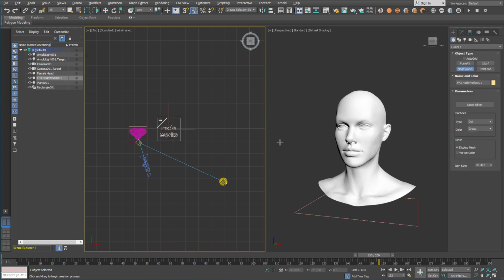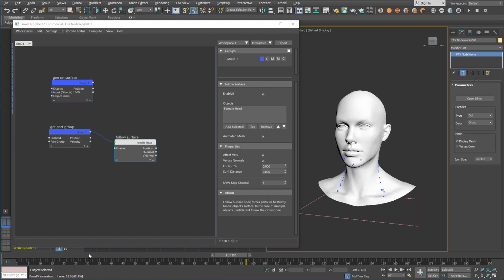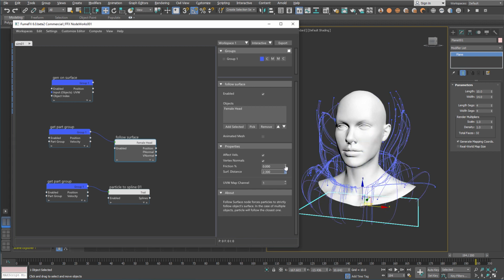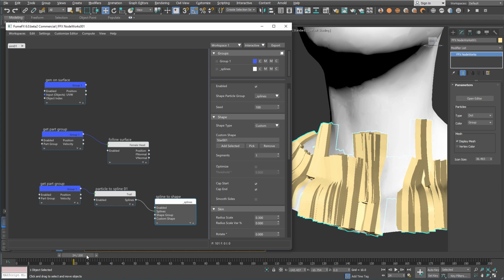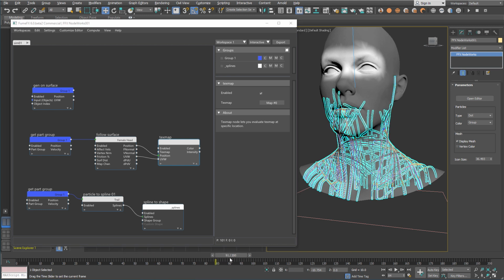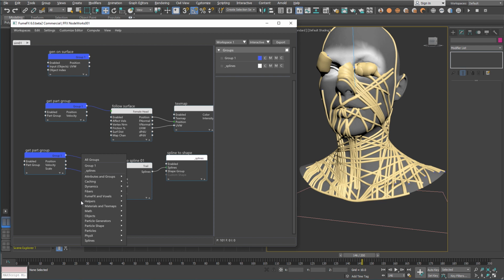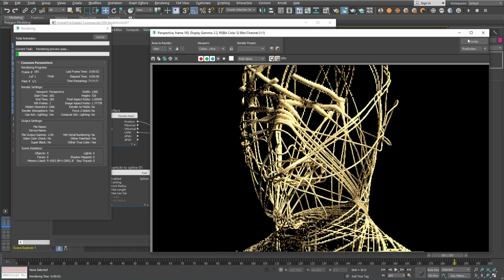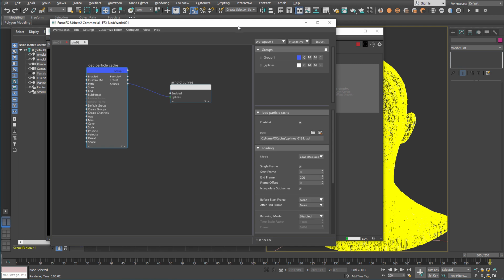FumeFX Cover Object with Splines - 3ds max Tutorial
This *FumeFX 6* tutorial explains how to generate splines along the geometry surface and how to control particle size and spline shape thickness based on the geometry vertex color.
By using the Simulation Info node, we will generate small number of particles for interactive simulation and large number for caching. Finally, we will explain how to use Arnold curves to render splines without the need for meshing which drastically reduce caching times and renders smooth curves regardless of the camera position.
*Arnold curves* also allow interactive change of the shape size without the need to re-cache.